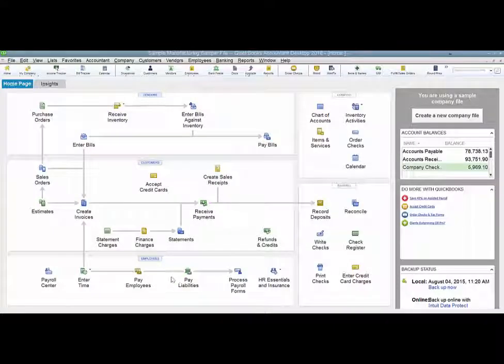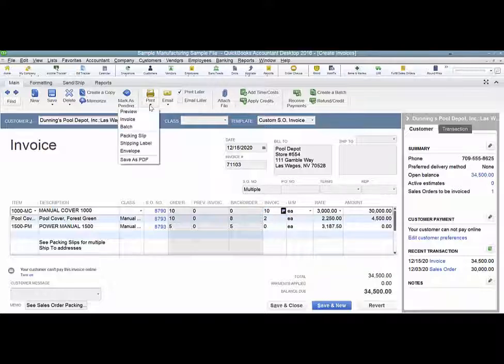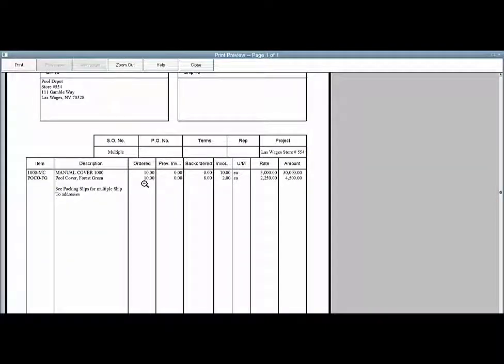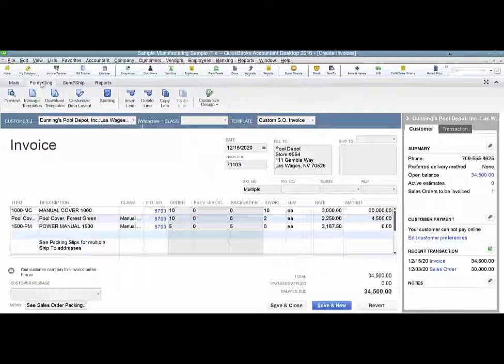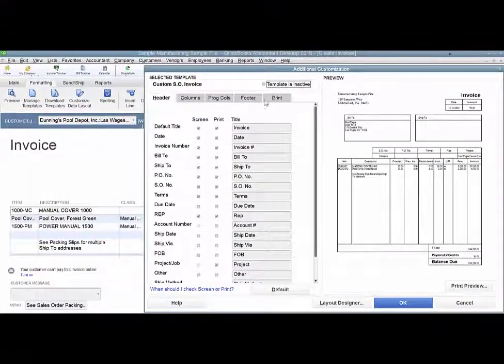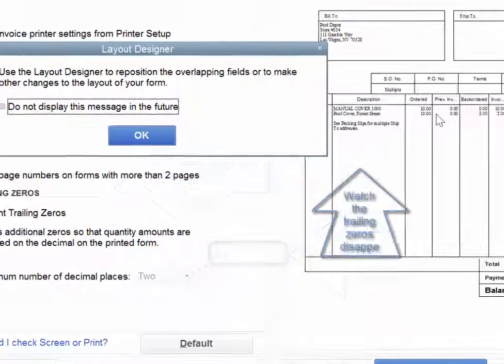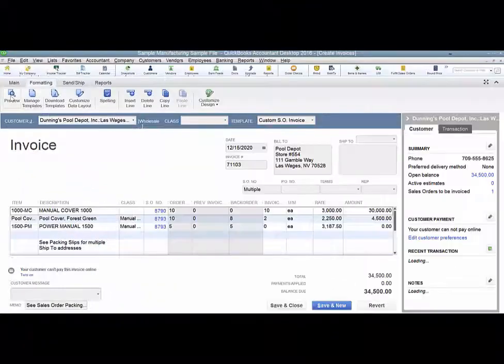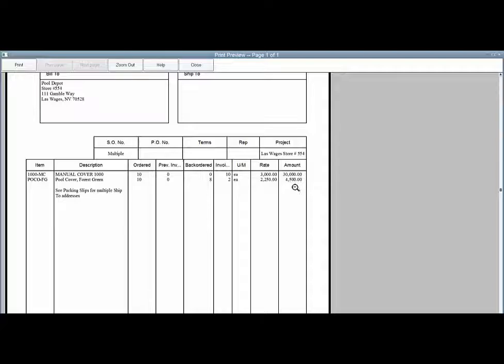QuickBooks Tip - Add or Remove Trailing Zeros, Invoice Template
Are trailing zeros (such as 2.00) showing up on your forms where you don't want them to?  This video will show you how to remove trailing zeros on your templates.

Skynar Bookkeeping are the experts at QuickBooks shortcuts, tips and tricks.  They have years of experience with QuickBooks Desktop and QuickBooks Online.  QuickBooks Set Up, Clean Up and Keep UP.